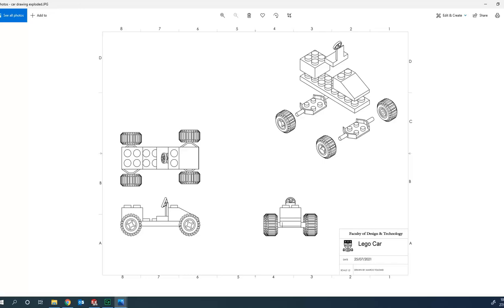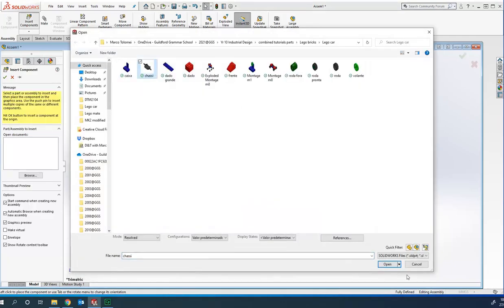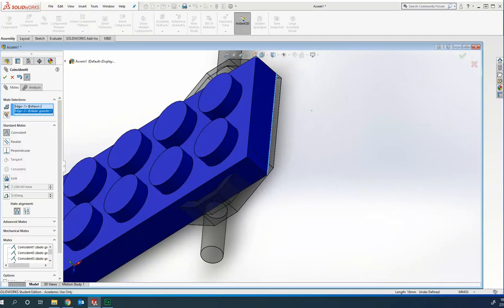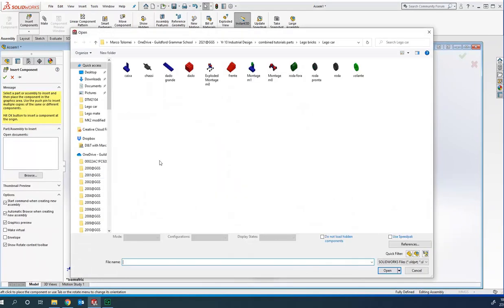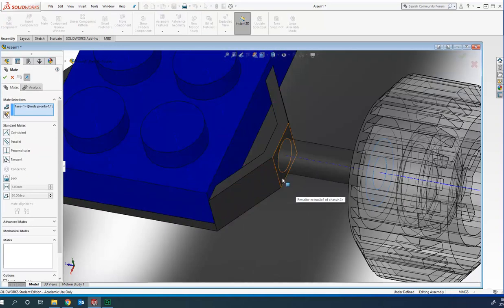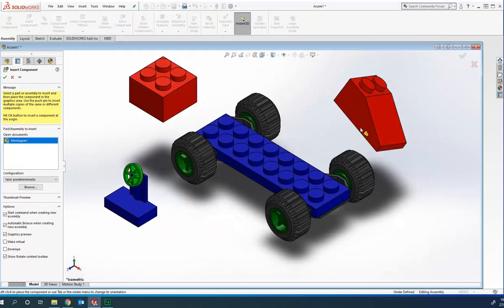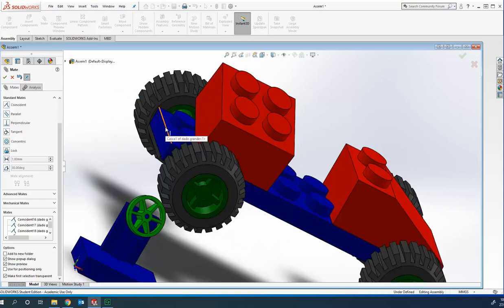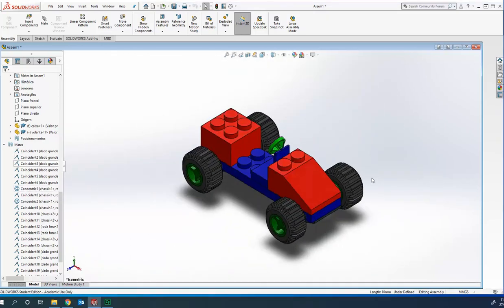Lego assembly mate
Using lego components to assemble and mate a lego car